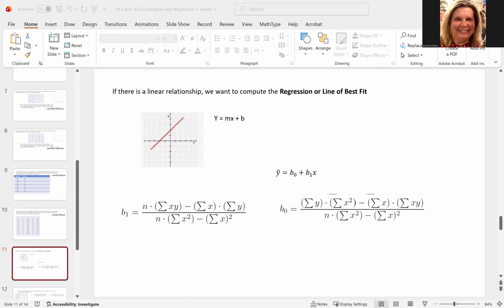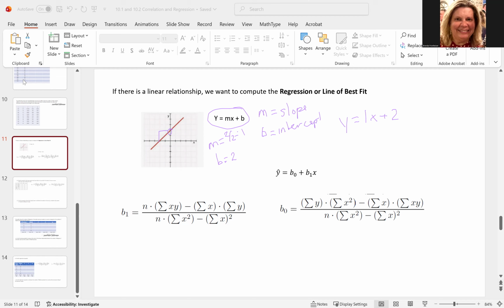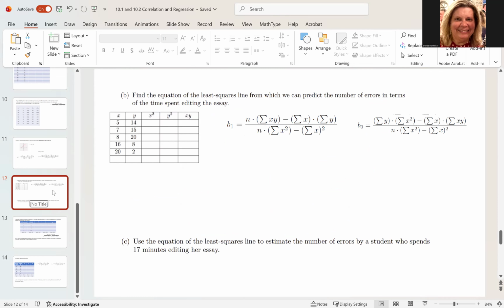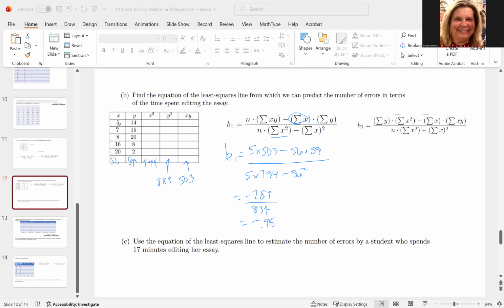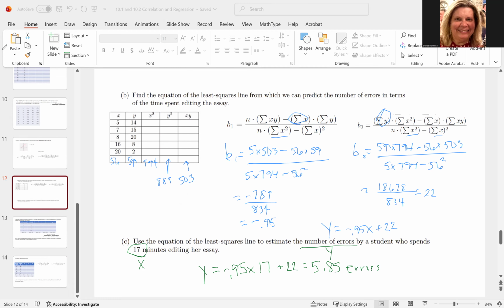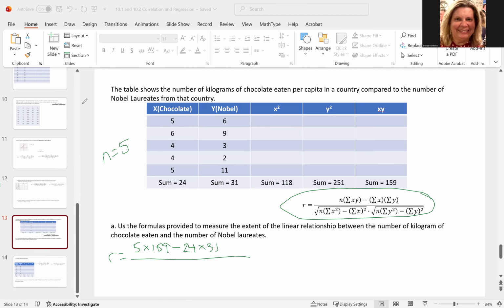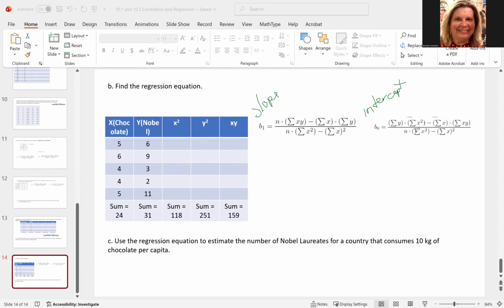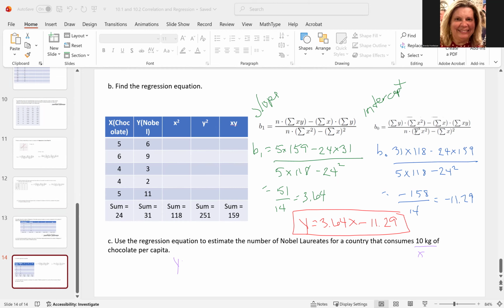Calculating the Line of Best Fit